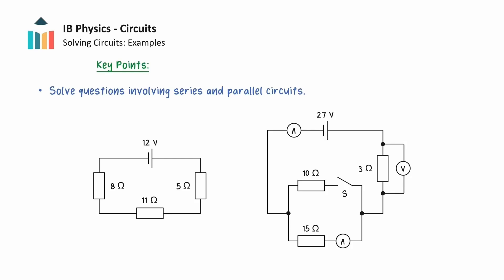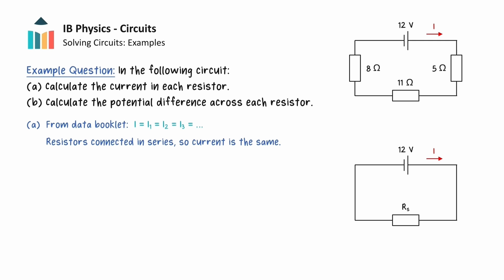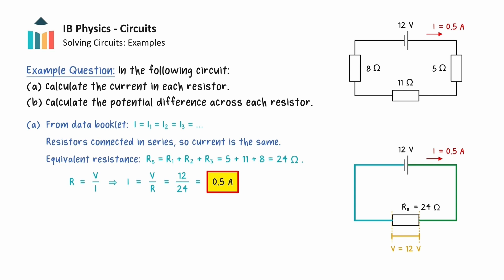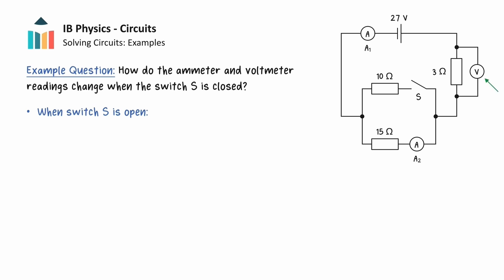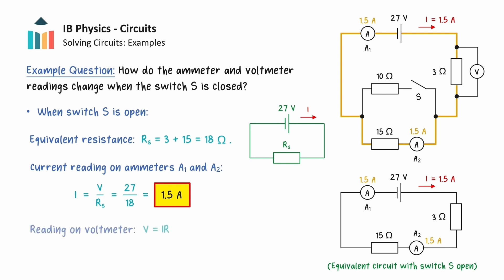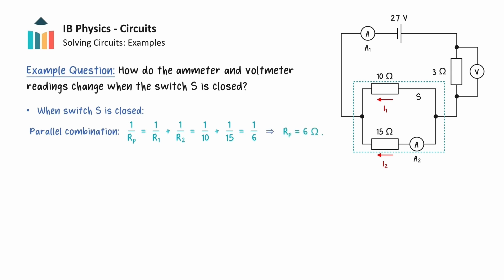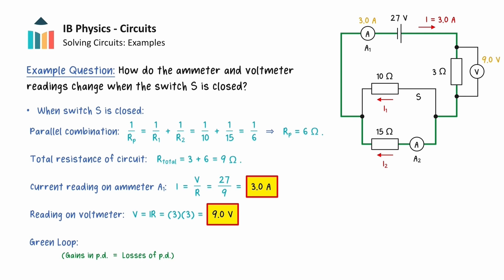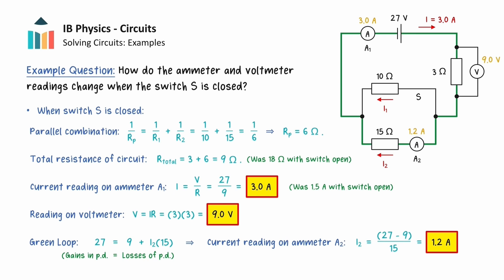Electric Circuits - Worked Examples [IB Physics SL/HL]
This video applies the concepts required to solve electric circuits from Theme B of the IB Physics SL & HL courses. The rules for combining resistors in series and parallel are used to simplify the circuits under study. Following this, the junction rule for current and the loop rule for voltage are applied to the simplified circuit to determine the potential difference and current in all parts of the circuits.